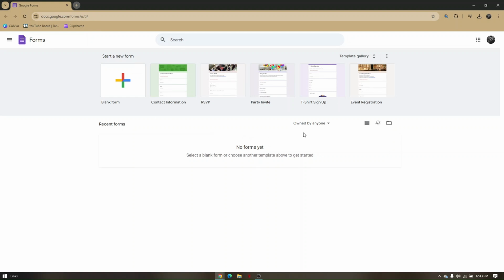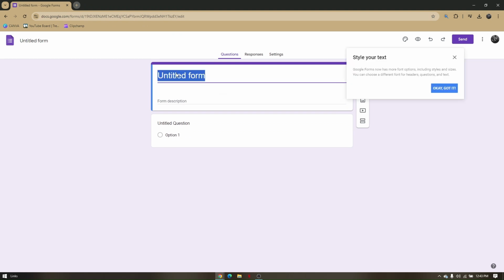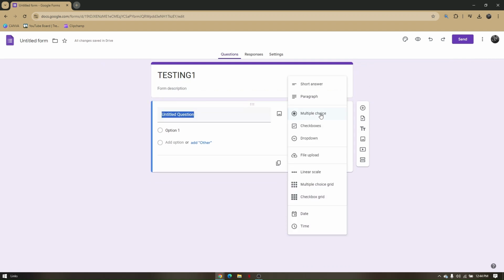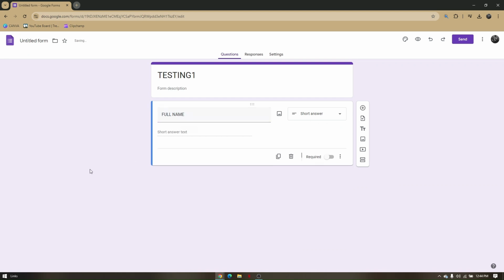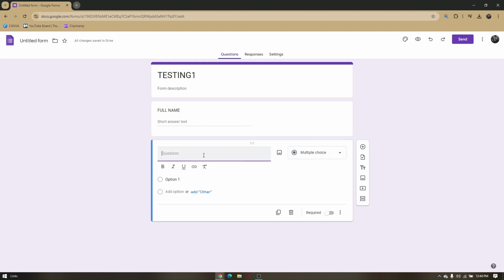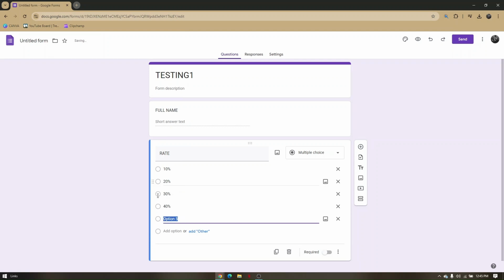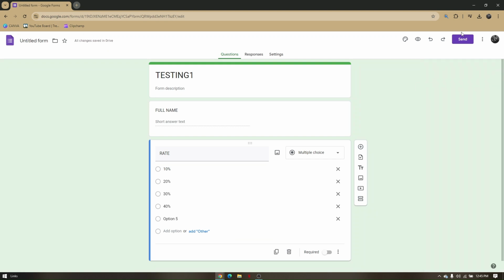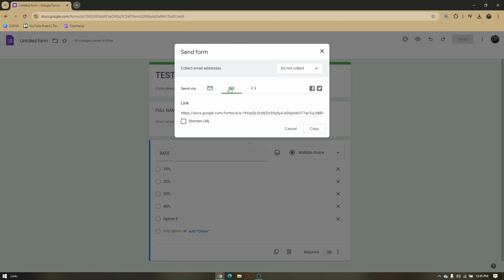HOW TO MAKE GOOGLE FORM QUESTIONNAIRE 2026! (FULL GUIDE)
In this video, I am going to show you how to create a Google Form questionnaire in 2026. Follow this full guide to design surveys and collect responses easily.

0:00 INTRO
0:05 TUTORIAL